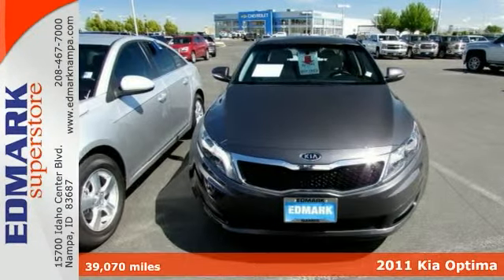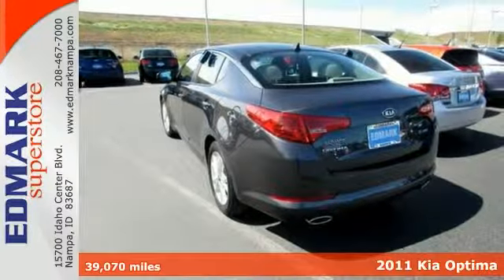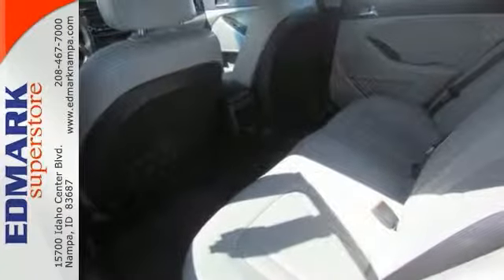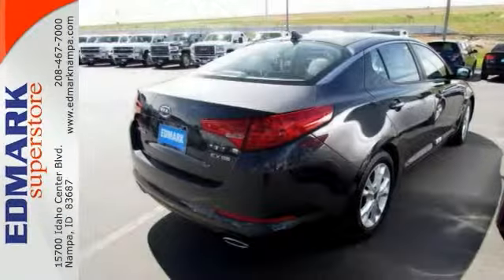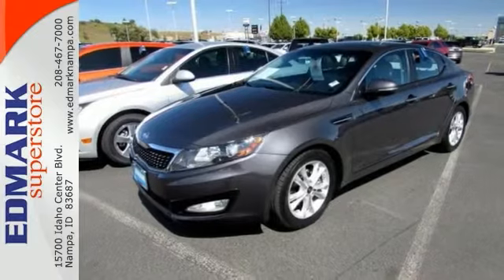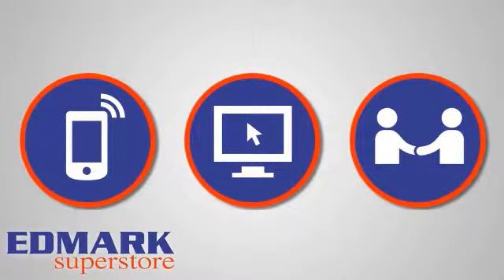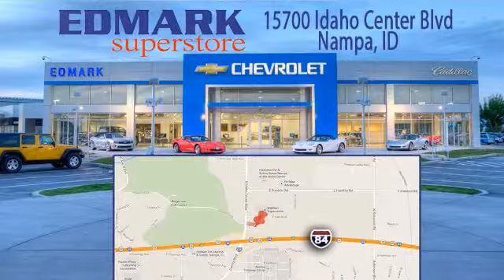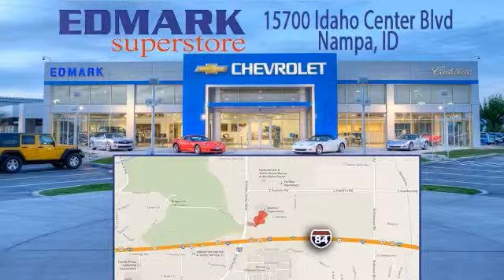2011 Kia Optima BoiseID Nampa, ID 950011A - SOLD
Year: 2011
Make: Kia
Model: Optima
Trim: EX
Engine: 4 Cyl - 2.4L
Transmission: Automatic
Color: Platinum Graphite
Mileage: 39070
Stock #: 950011A
OEM Certified: C. Please don't hesitate to give us a call! We value you as a customer and would love the chance to get you in this gorgeous 2011 Kia Optima. Designated by Consumer Guide as a 2011 Midsize Car Best Buy. This superb Kia is one of the most sought after used vehicles on the market because it NEVER lets owners down. It is nicely equipped.

Address:
15700 Idaho Center Blvd